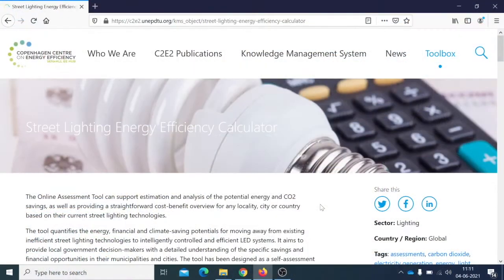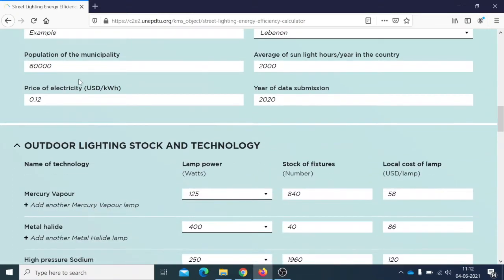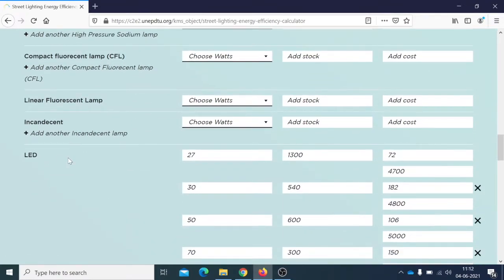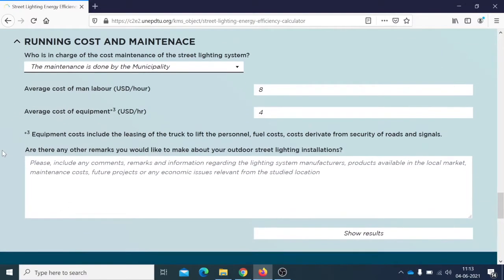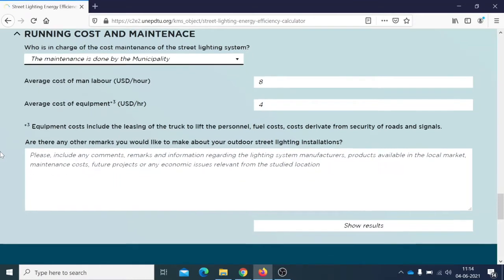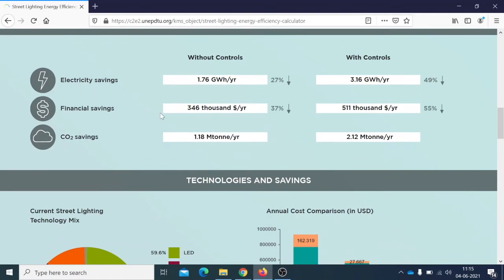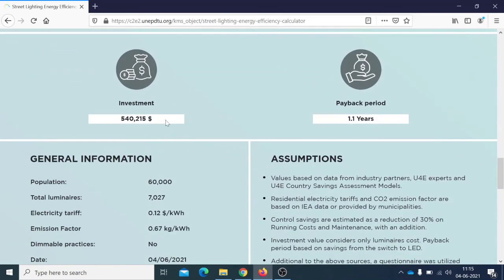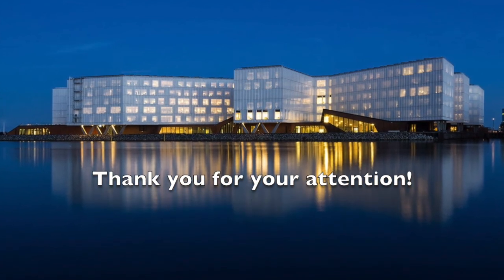Street Lighting Energy Efficiency Calculator Tutorial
The Online Assessment Tool can support estimation and analysis of the potential energy and CO2 savings, as well as providing a straightforward cost-benefit overview for any locality, city or country based on their current street lighting technologies.